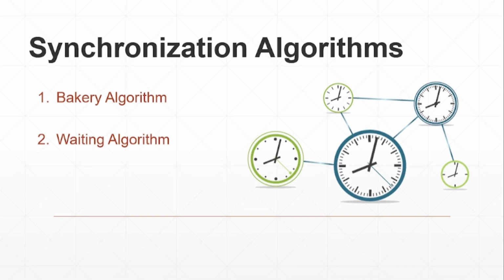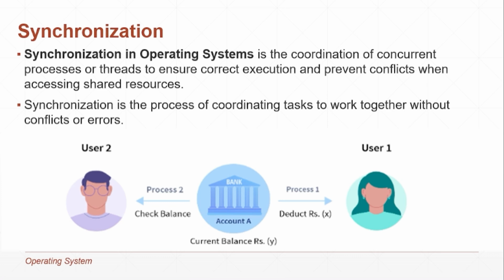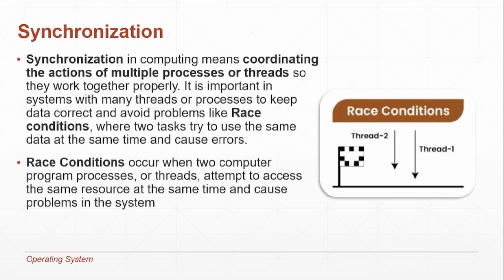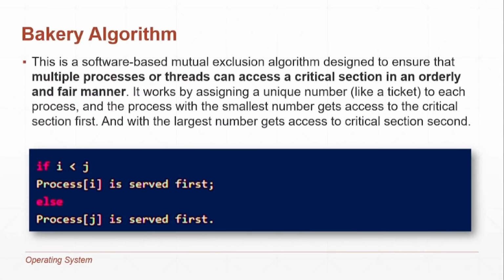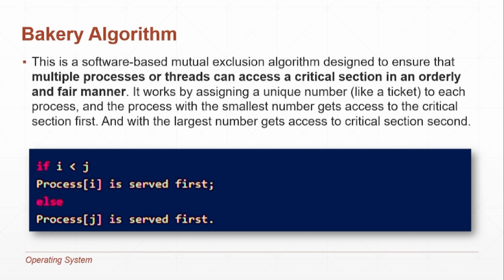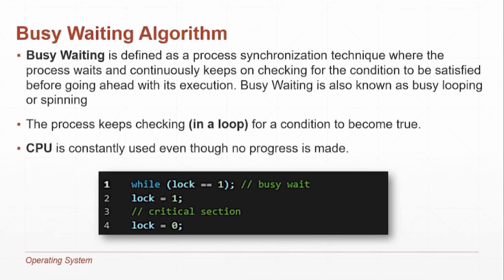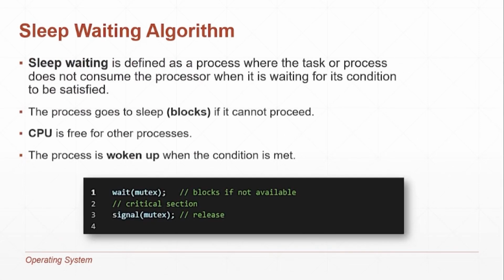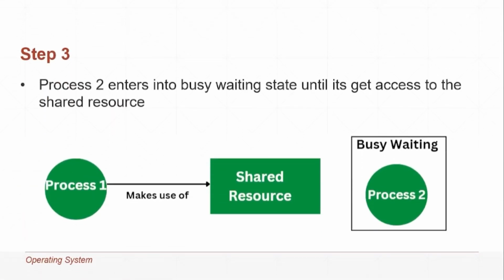Synchronization | Bakery & Busy Waiting Algorithm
in this video I will explain process synchronization and its Algorithms Bakery and busy waiting with easy and simple Examples that will help you in exam and as well as in interviews after watching this video you’ll be able to explain processes synchronization and its  algorithms bakery , busy waiting, sleep waiting algorithm with examples.

Communication | Types with Examples

English Vocabulary 👇🏼

Contractions In Grammar 👇🏼

Direct Speech & Indirect Speech 👇🏼

Introduction To Tenses ? 12 Tenses 👇🏼

Can Vs Could 👇🏼

History of Imran Khan

Main Purpose of My Channel is To Enhance Your English Skill And To Share My Knowledge with All of You.
If You like my video so please subscribe my channel and press the bell icon to never miss an update Like My videos And Share With Those Who are in need of it and Follow Us on other websites Too

Links